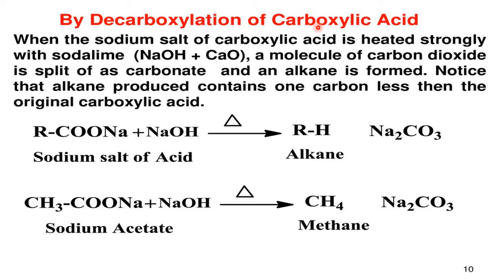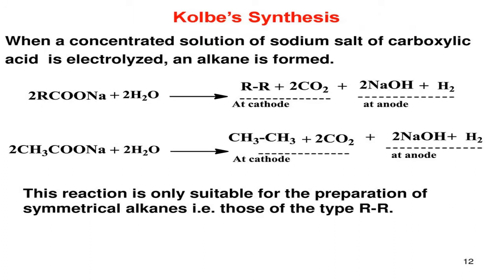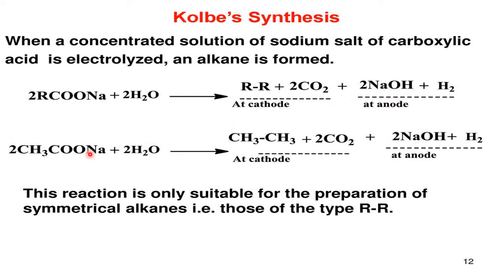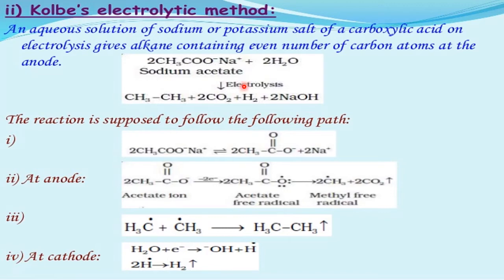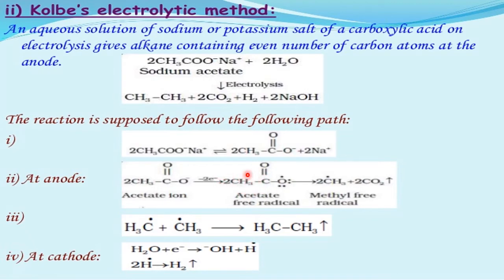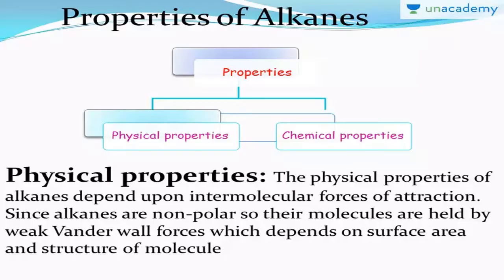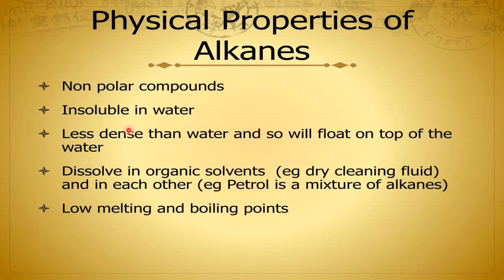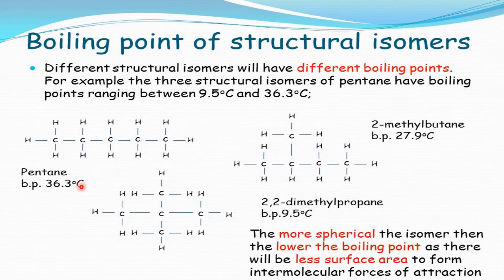preparation of alkanes part 2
14th October 2020